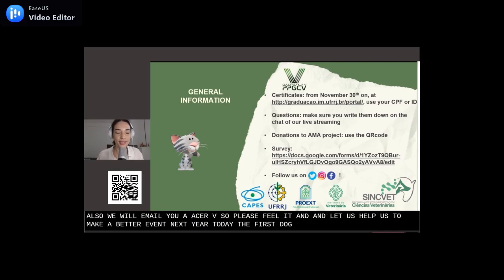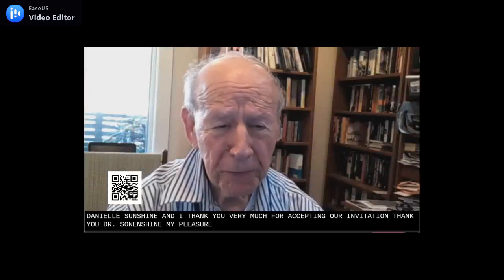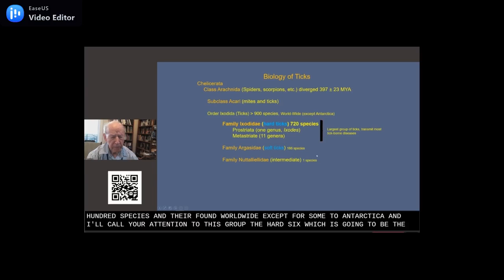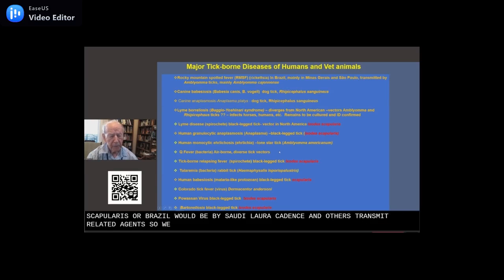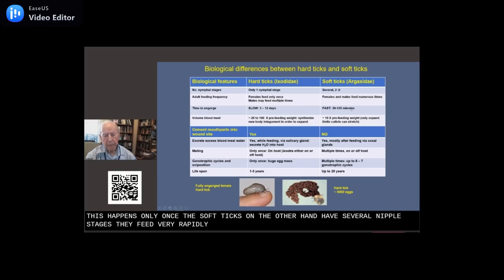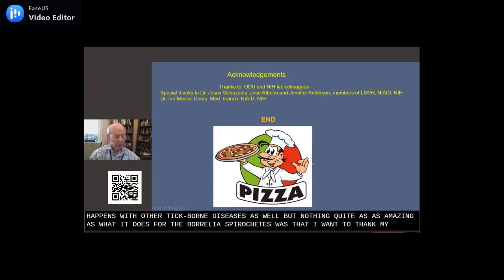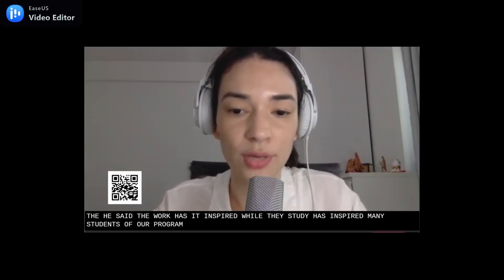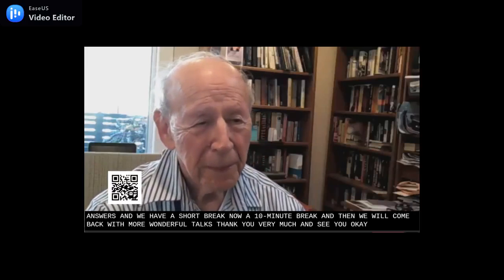VII ISVS - November 13th, Ticks: nature’s most efficient blood suckers:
Ticks: nature’s most efficient blood suckers: how tick saliva silences host defenses to feed on vertebrate hosts
Invited Speaker:  Dr. Daniel Sonenshine/ODU